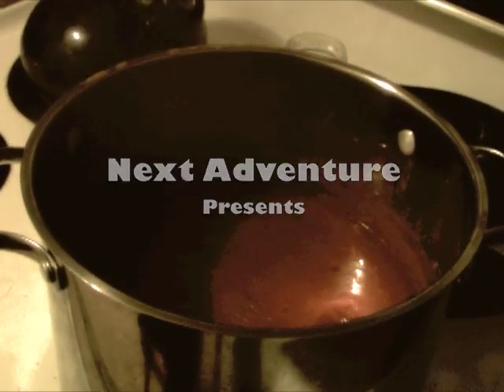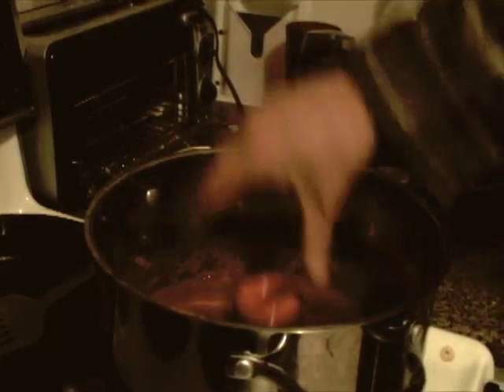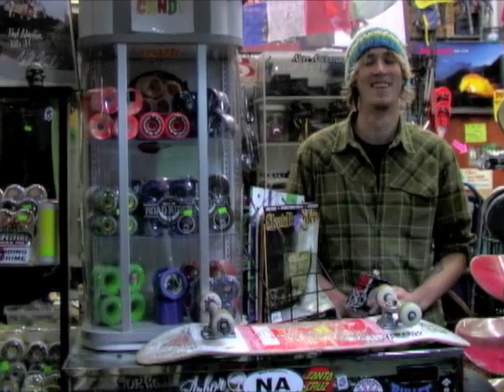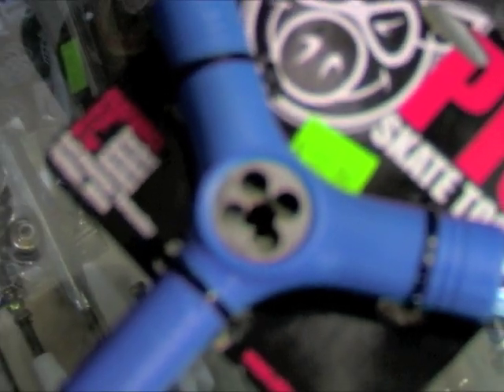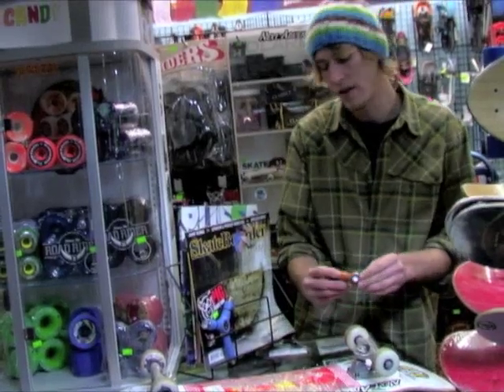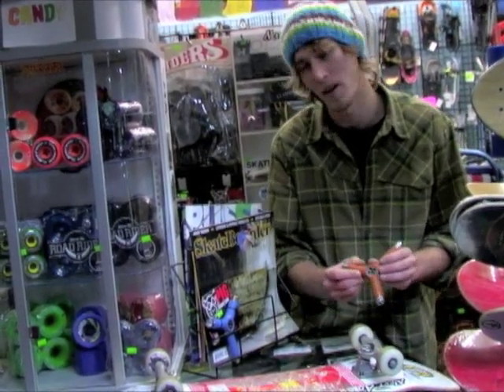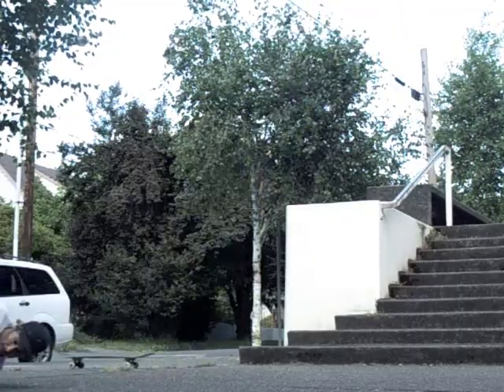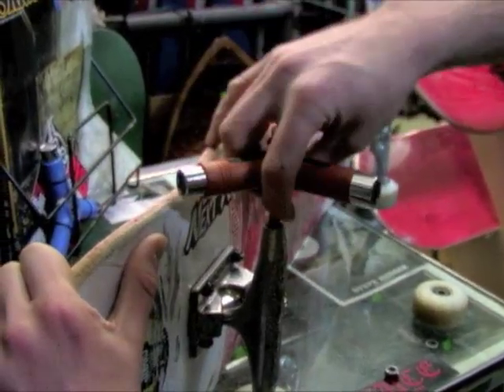The Secret Ingredient: The Pig Skate Tool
In this episode Joe Frost breaks down value and many uses of the Pig Skate Tool.